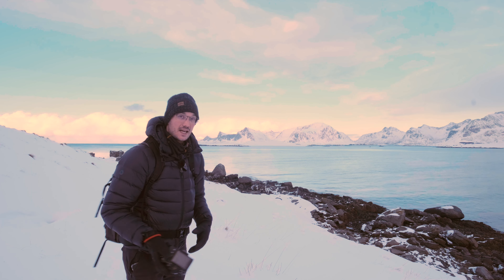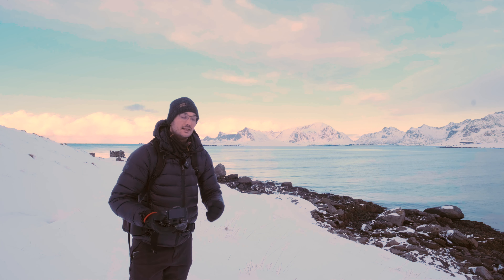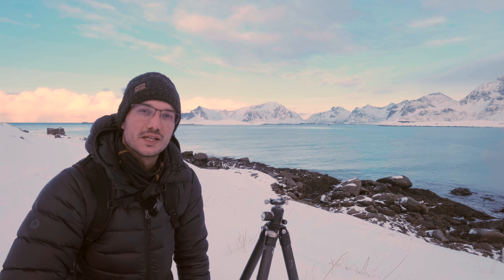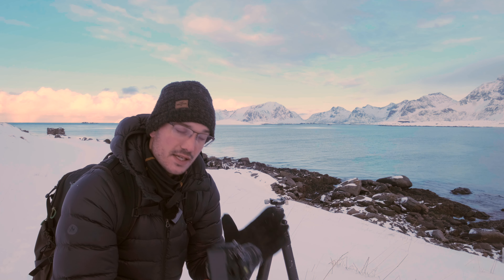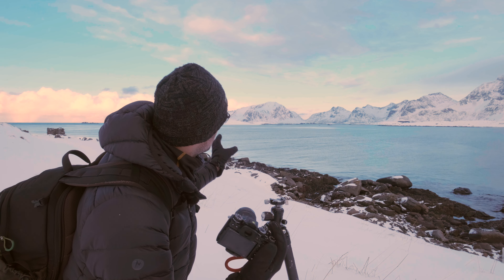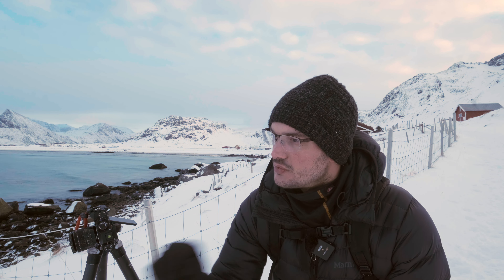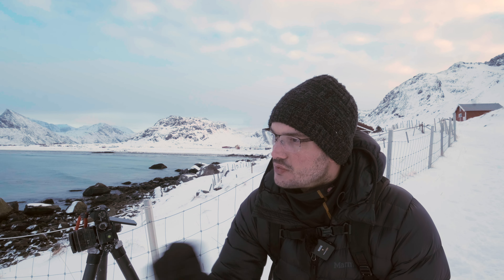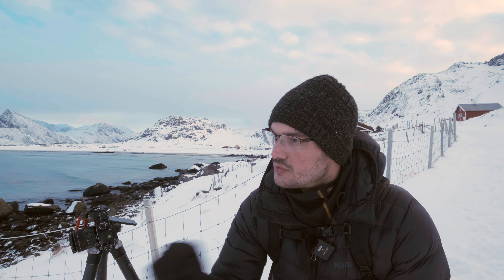I ONLY Used ONE Lens for Sunset in the Lofoten and it was the perfect choice | Landscape Photography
The Lofoten Islands are an amazing playground for landscape photography. Choosing the right lens for your landscape photography is a direct complement to your landscape photography composition. In this video, I am photographing a sunset in the Lofoten Islands with only one lens. Let's discover if I made the right choice.

✨ GEAR USED FOR STILL PHOTOGRAPHY
Fujifilm X-T3

XF 10-24mm f4
XF 18-55mm f2.8-4.5
XF 55-200mm f3.5-4.8

Tripod Leofoto Ranger LM 365C (carbon)
Ballhead Leofoto LS-40

✨ GEAR USED FOR VIDEO:
Lightweight performing camera Fujifilm X-S10
Wide angle lens XF 10-24mm f4
Lightweight tripod Rollei Carbon (today’s equivalent)
Killer Drone Mavic Air 2s